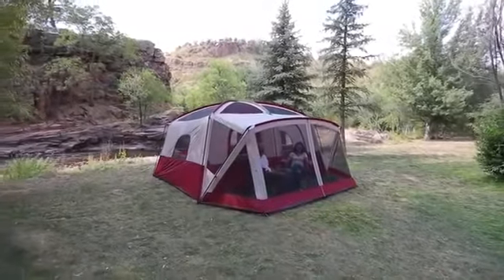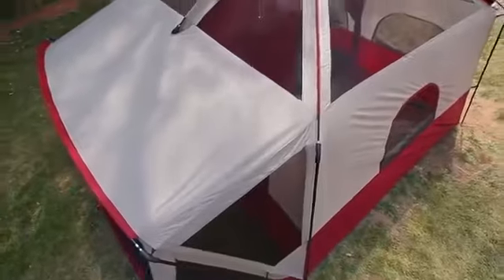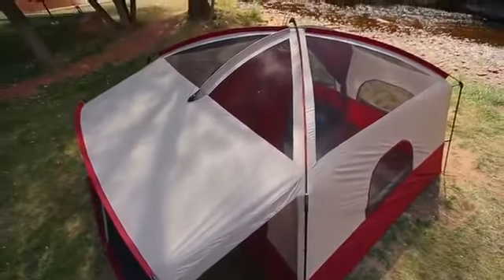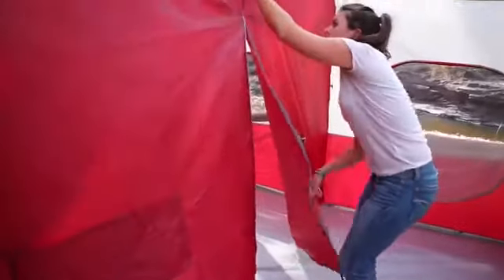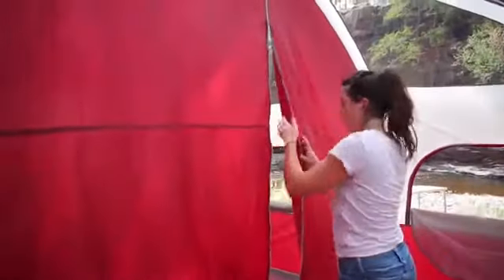Ozark Trail 12 Person Cabin Tent with Screen Porch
Ozark Trail 12 Person Cabin Tent with Screen Porch, Ozark Trail 12 Person Cabin Tent with Screen Porch